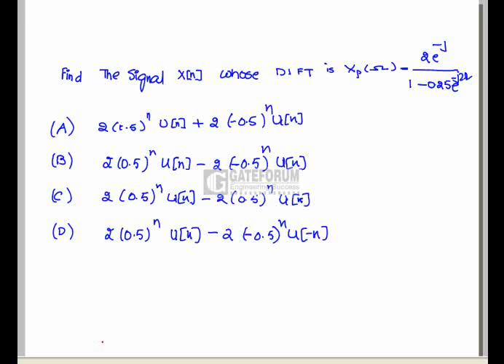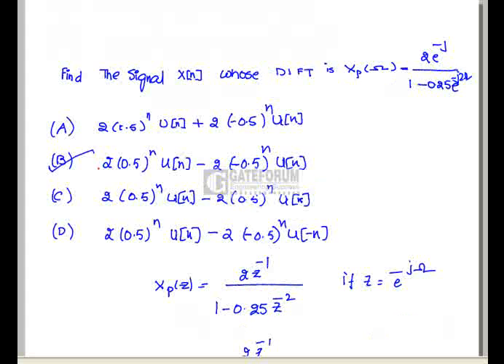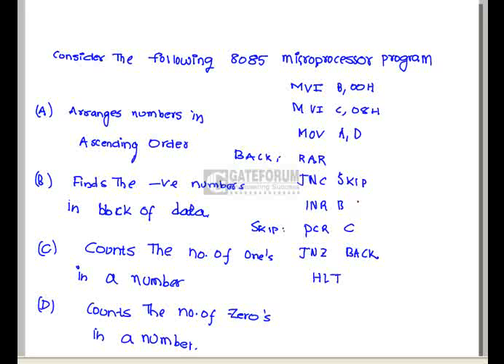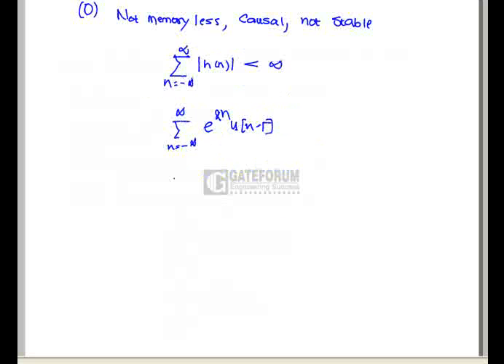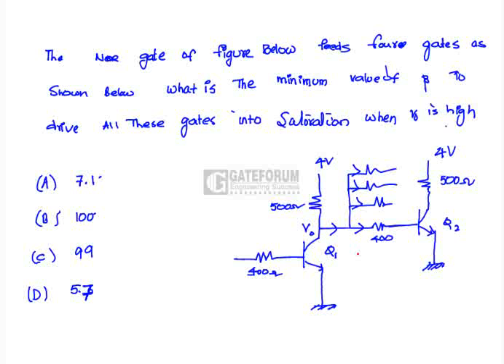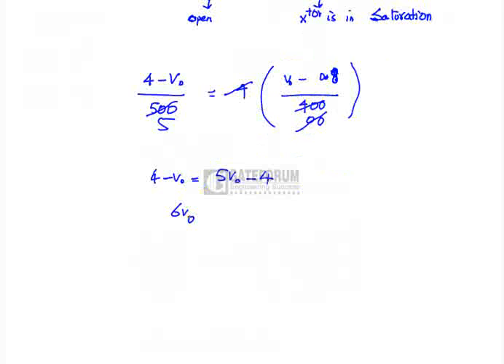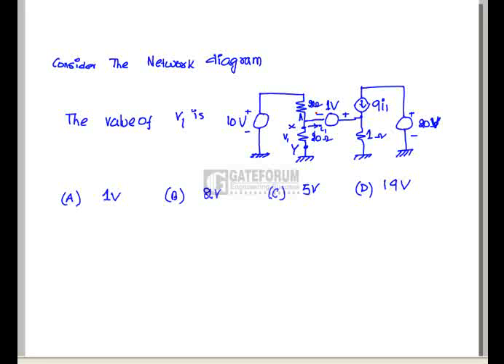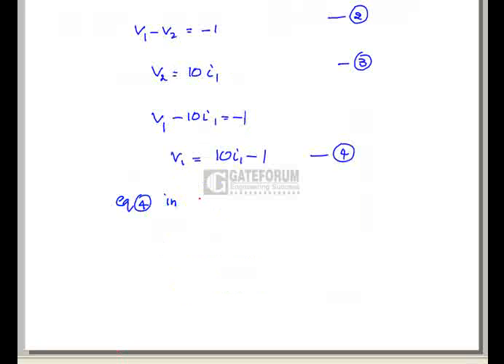Gateforum_TarGATE-EC-1202_44-48_TestDiscussions.flv